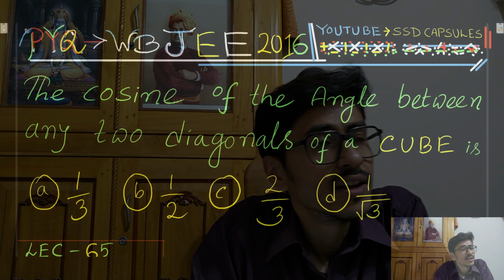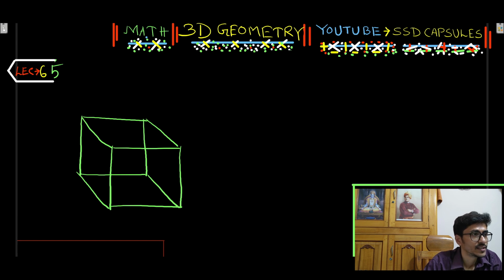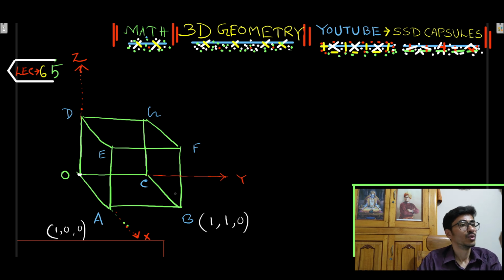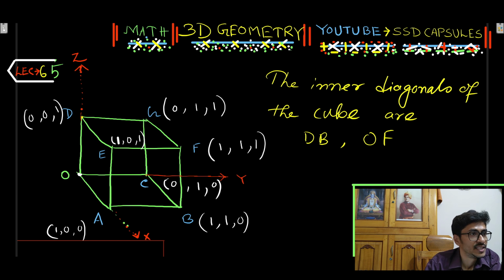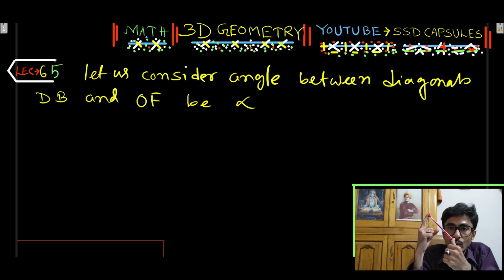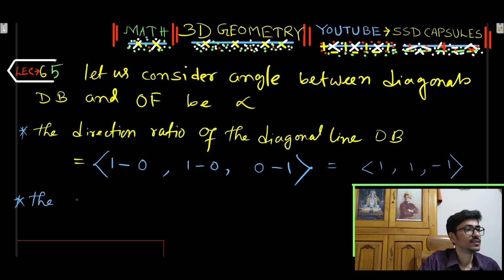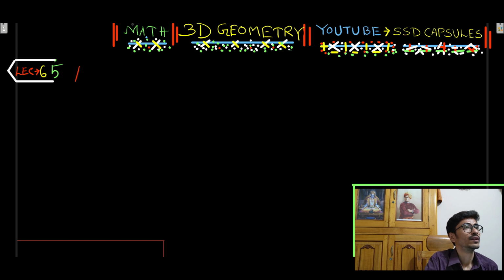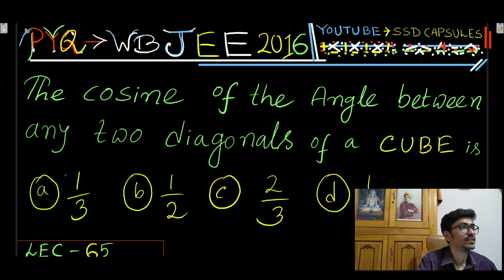3D GEOMETRY WBJEE 2016 MATH PYQ SOLUTION LEC 65@SSDCAPSULES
3D GEOMETRY WBJEE 2016 MATH PYQ SOLUTION LEC 65 @SSDCAPSULES